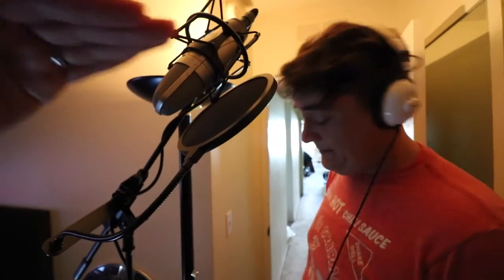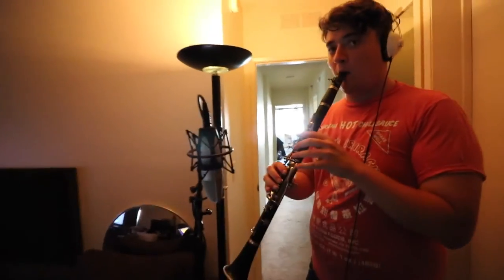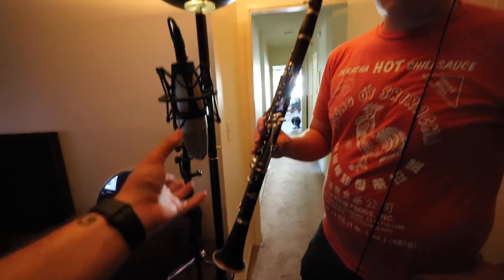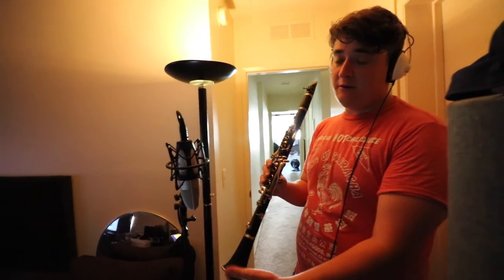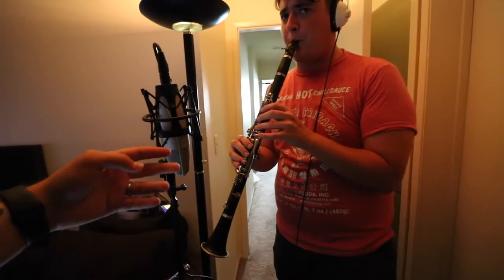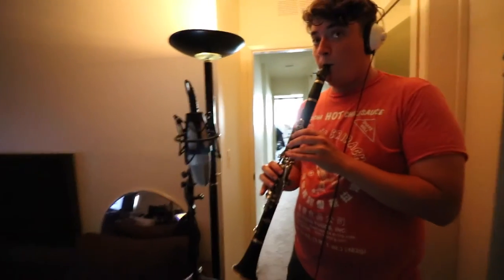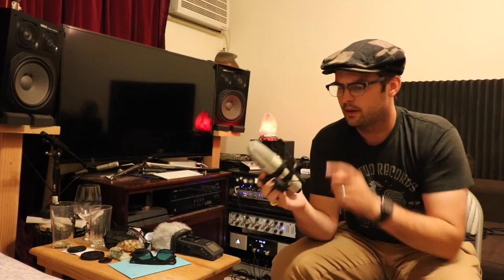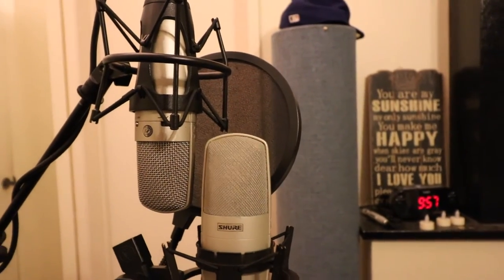Woodwind Microphone Recording Technique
In this episode of the Analog Vlog, I give you a few tips and show you a few ways to record woodwind instruments like flute, clarinet, and saxophone.  My friend and roommate Ian Roller played masterfully today and at the end, you get to hear the spoils of our labor!  Enjoy!